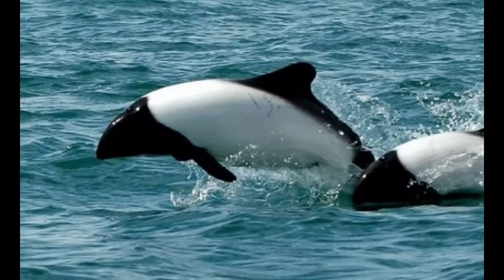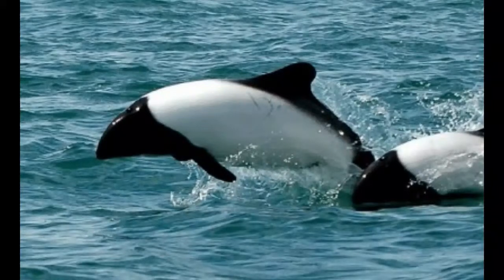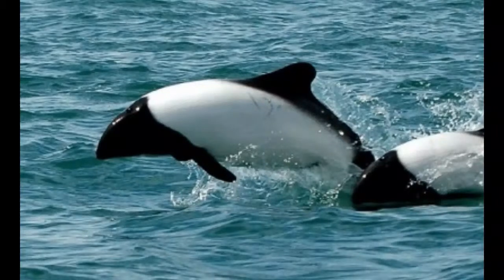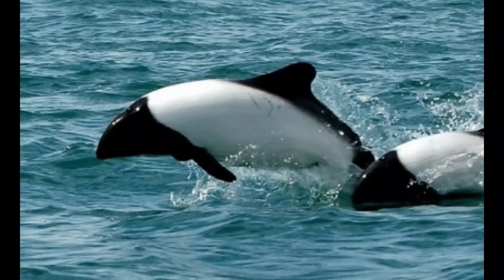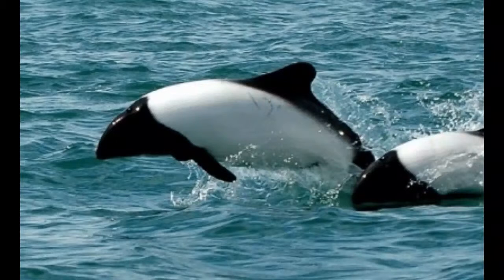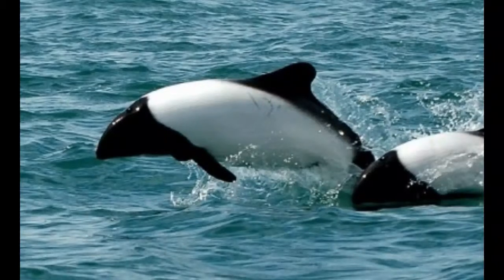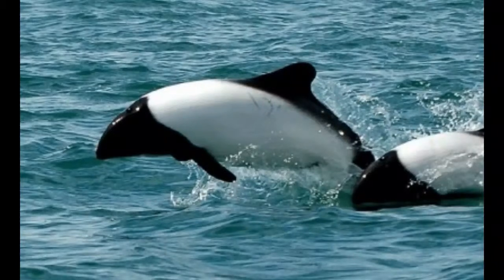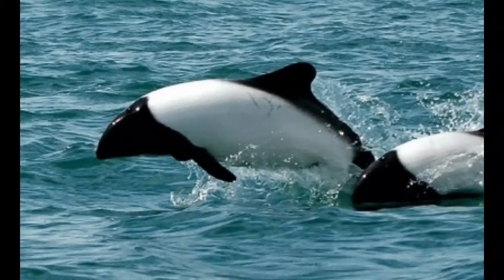Commerson's dolphin Facts Interesting Facts about Commerson's dolphin